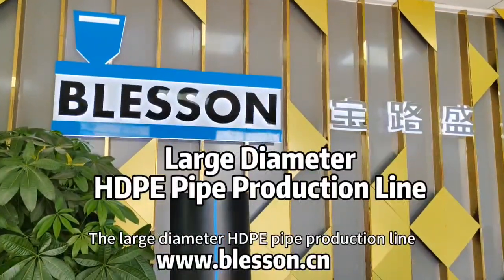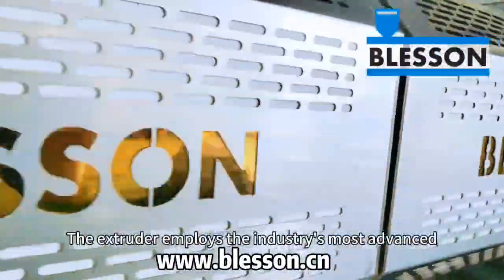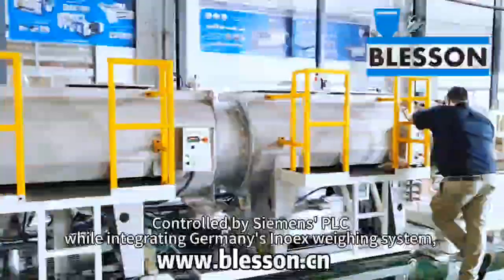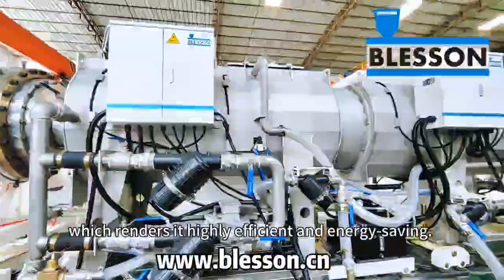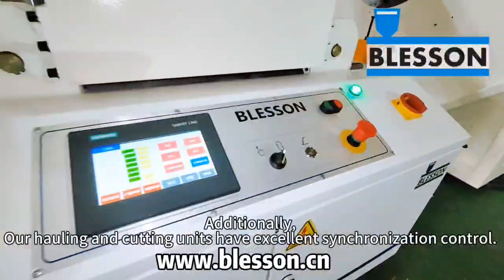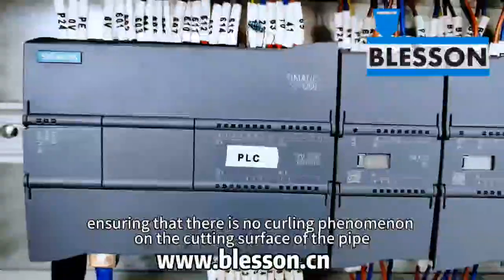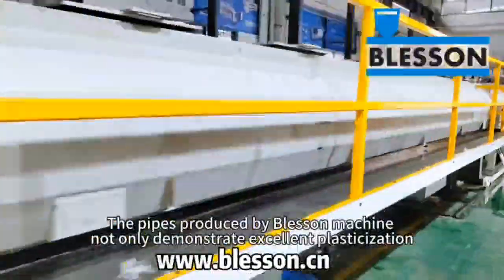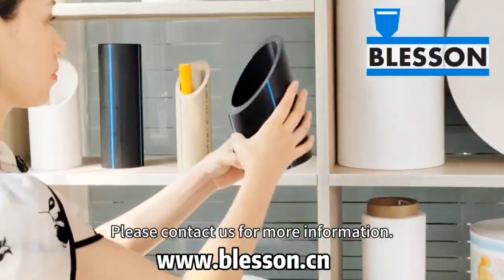Large-diameter HDPE Pipe Extrusion Line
BLS-630PE Pipe Extrusion Line
- Pipe size range: Φ160-630 mm
- Extruder capacity: up to 1200 kg/h
- Extruder motor power: 280 kW
- Extrusion line speed: up to 1.6 m/min